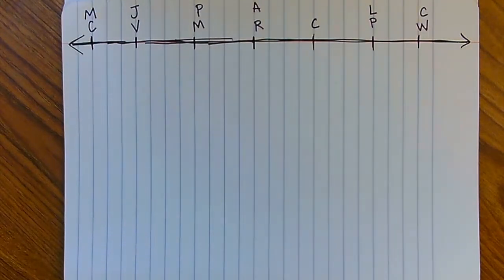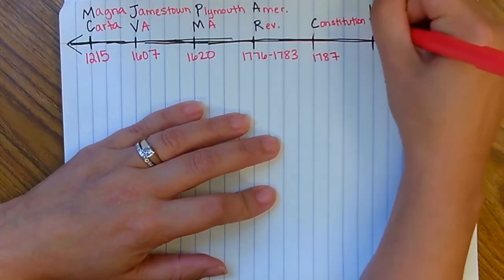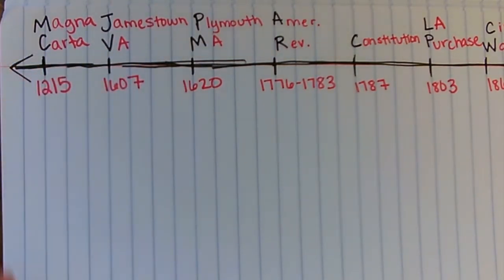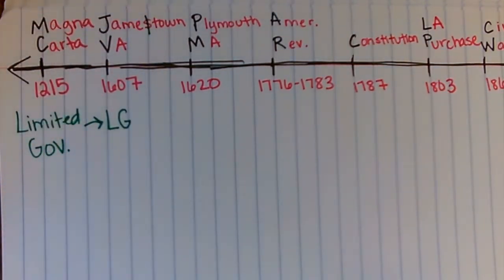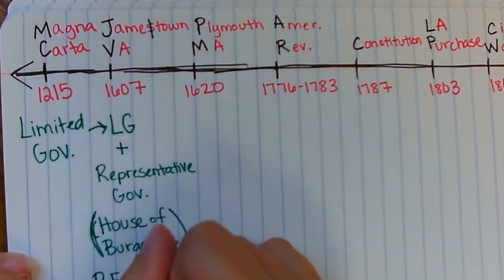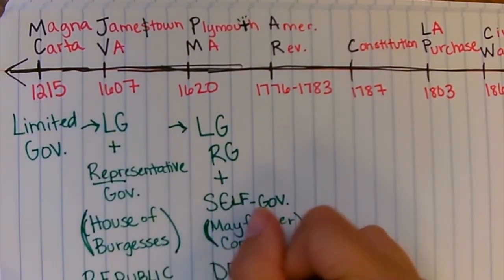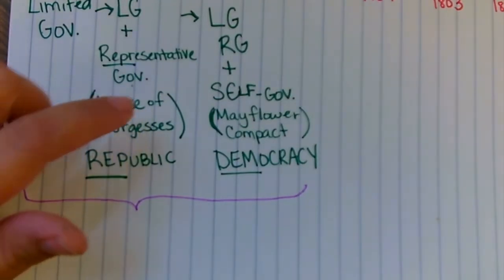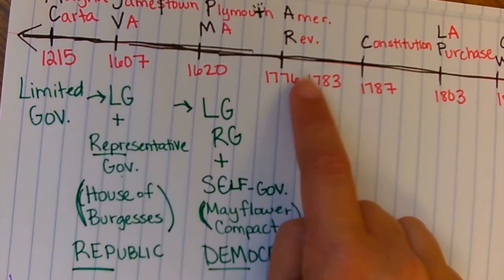Timeline Tuesday Col 9.12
Review ALL YEAR using Timeline Tuesday as a part of History Fluency!  This Timeline takes students from Exploration through Colonization.